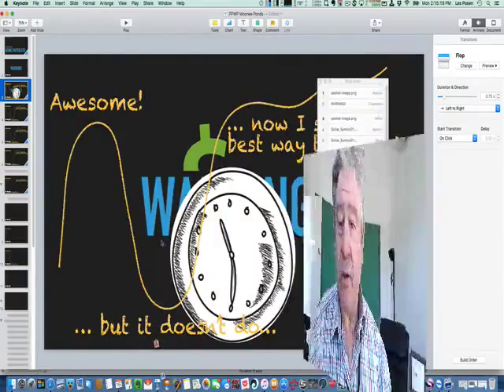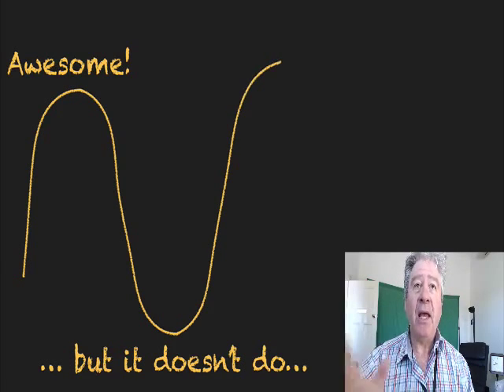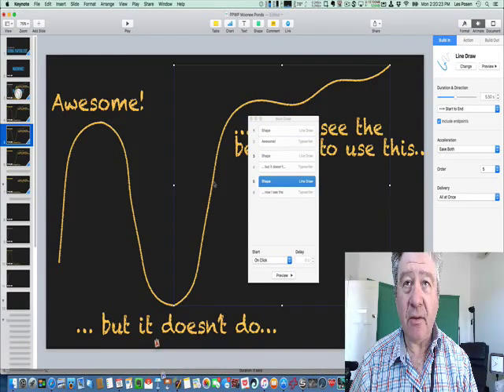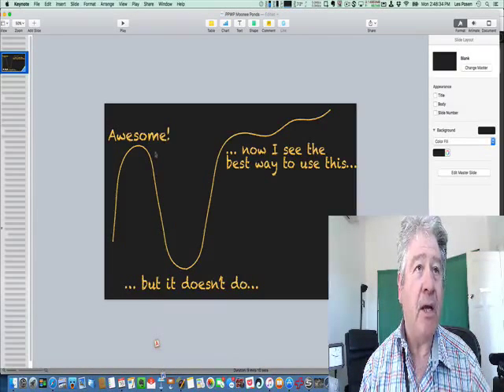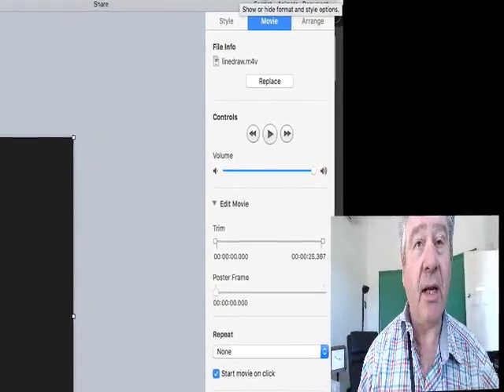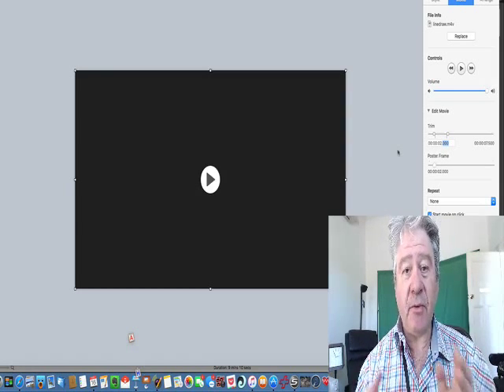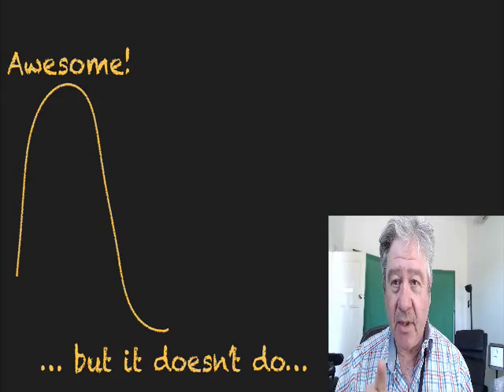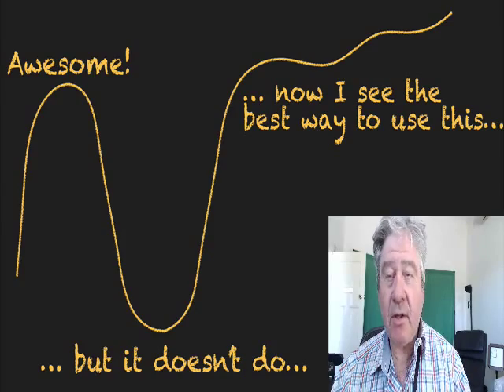Keynote's draw a pen - how to use stop motion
In a previous Keynote tutorial, I showed how to use the “Draw a Pen” shape to free draw a graphic element to put into motion. In this tutorial, I show two elegant way to create a stop motion animation, so you can pause your story telling at will, chat with your audience, then move to the next part of the animation.